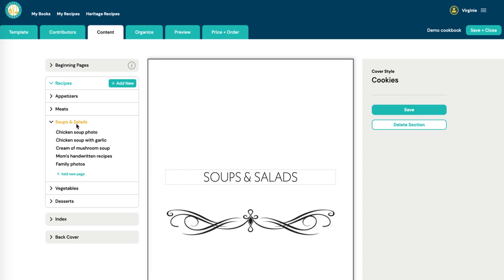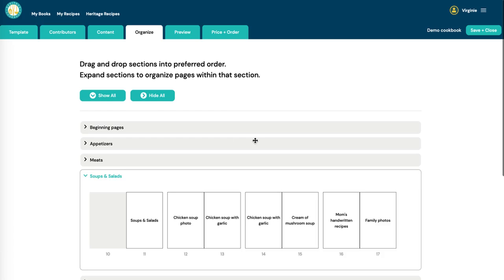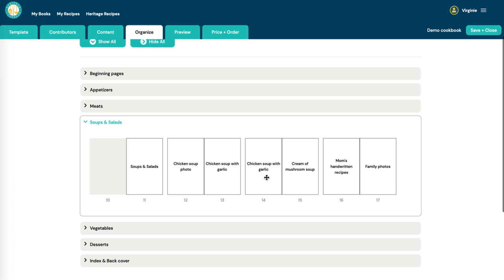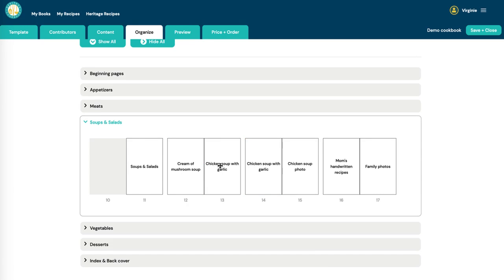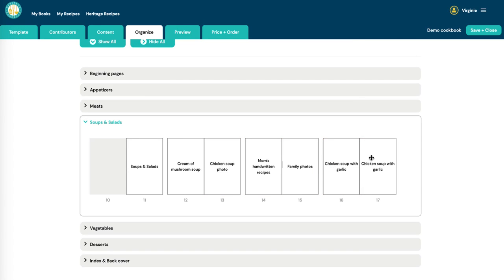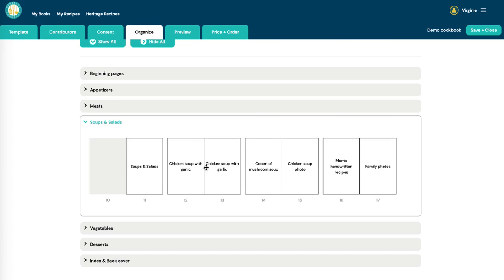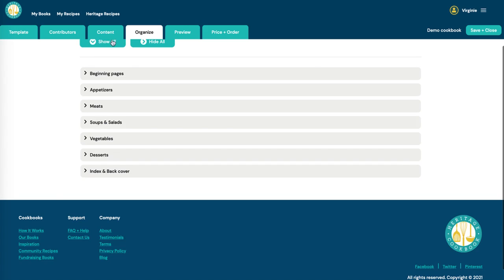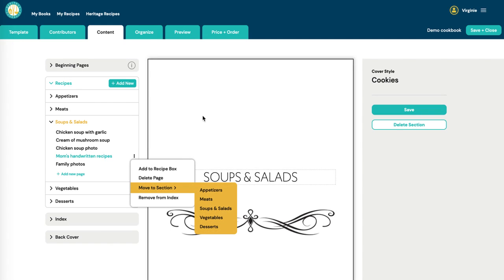How to move pages in your custom cookbook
Use the organize tab to put pages in the order you want.